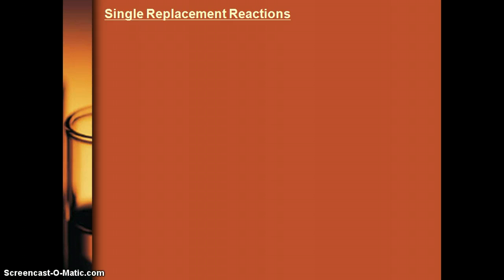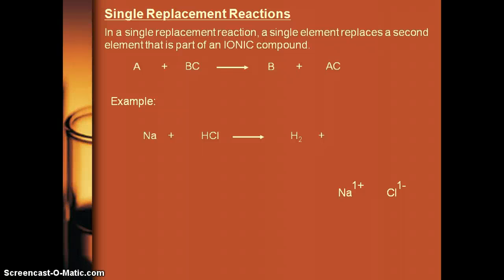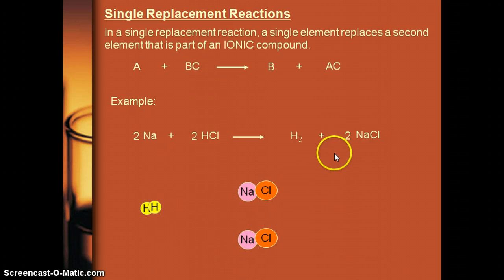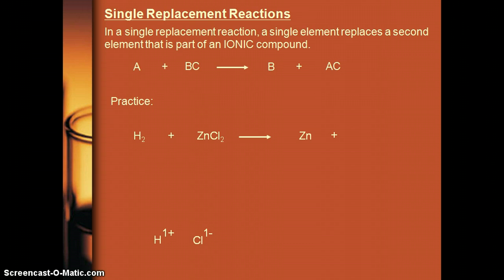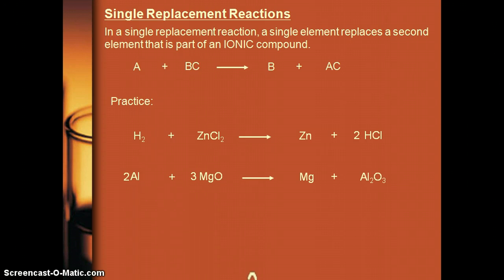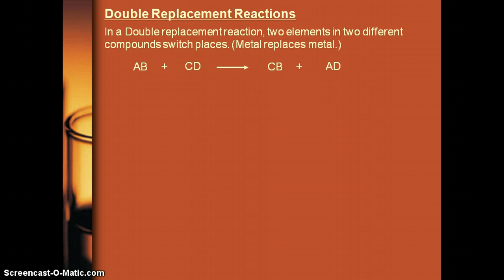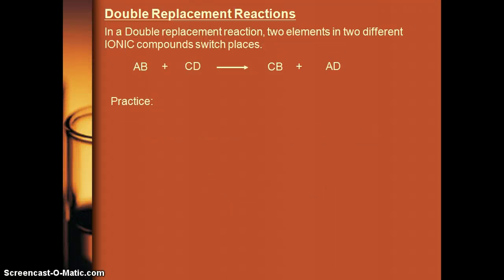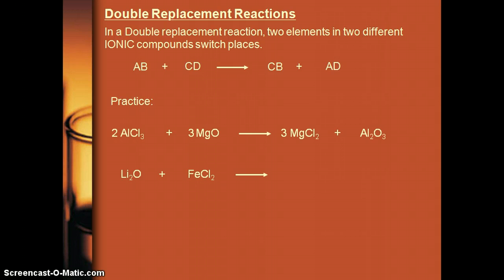Types of Reactions 2 - Single and Double Replacement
Single and Double Replacement Reactions - Please pardon my "assistant" Lena in the background.